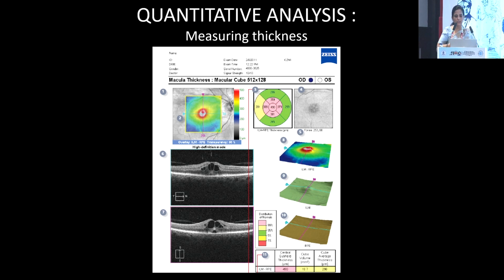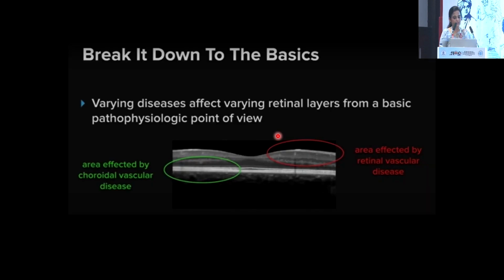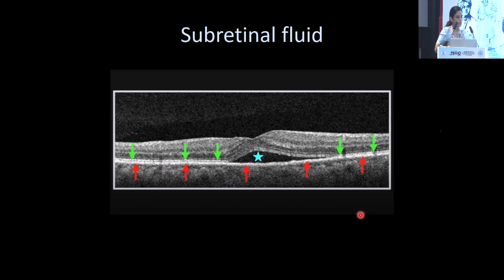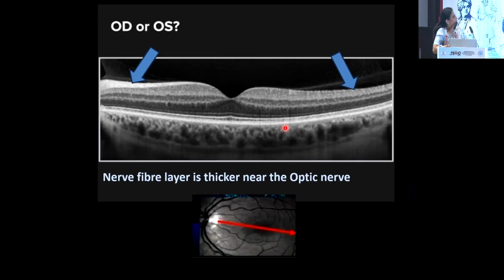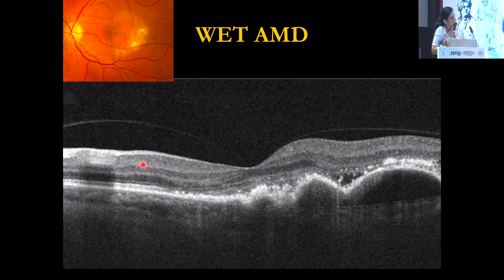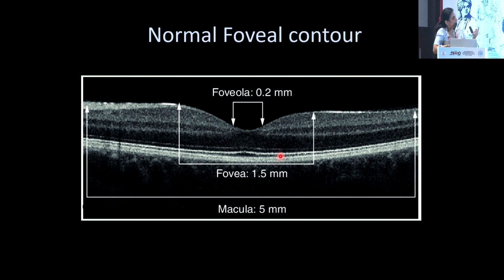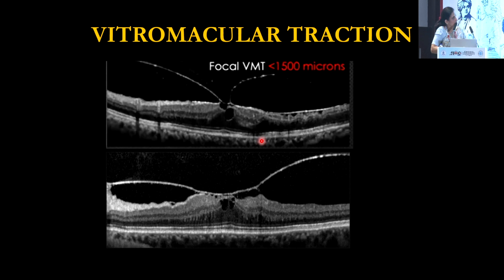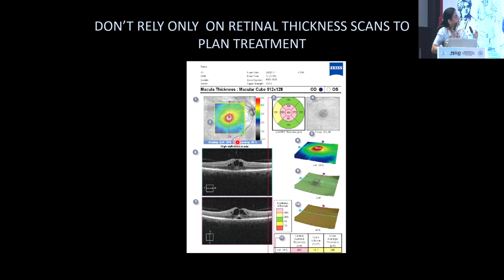AIOC2024 IC593 Topic Dr Tinku Bali OCT what an anterior segment surgeon should know